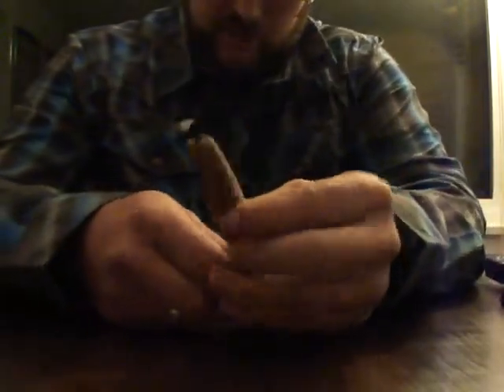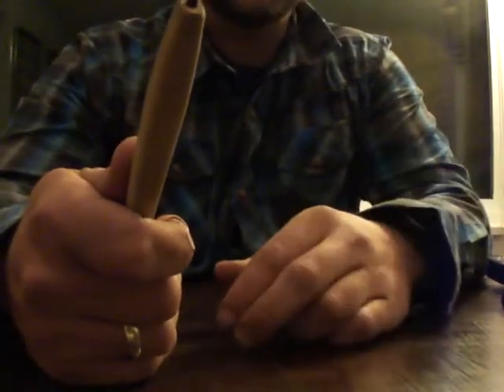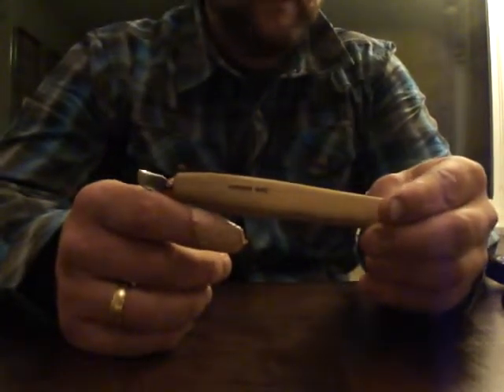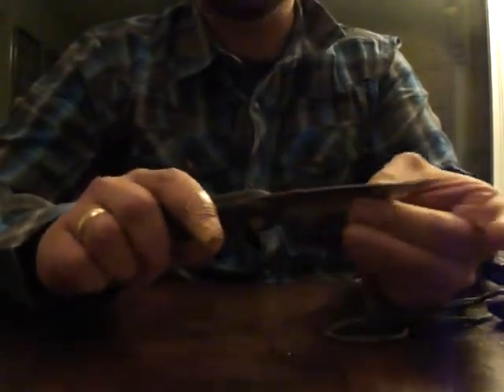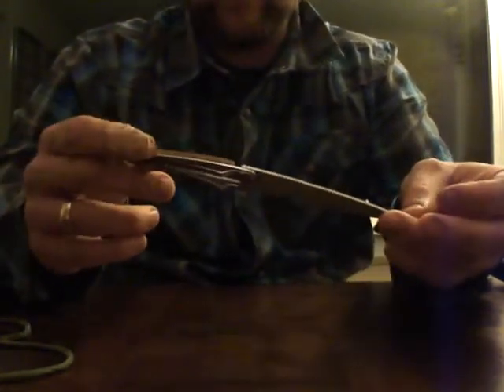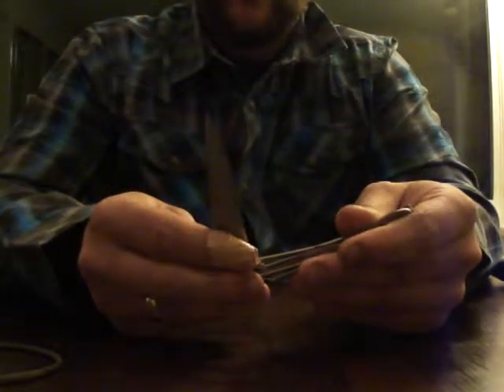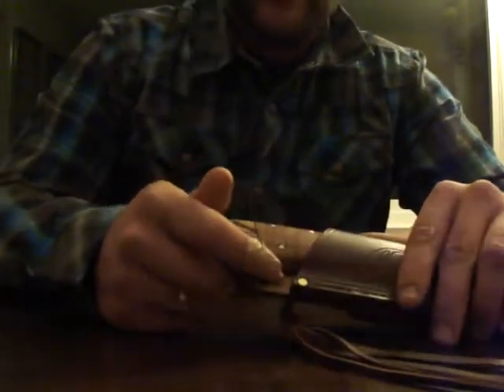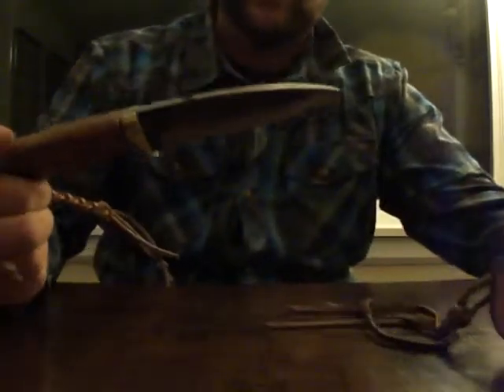Bushcraft cutting tools 001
My bushcraft cutting tools